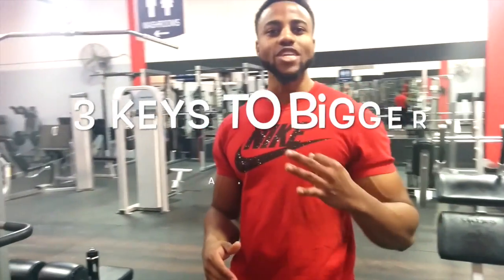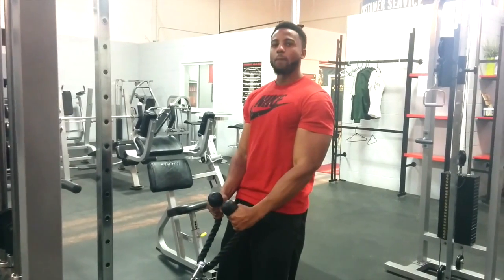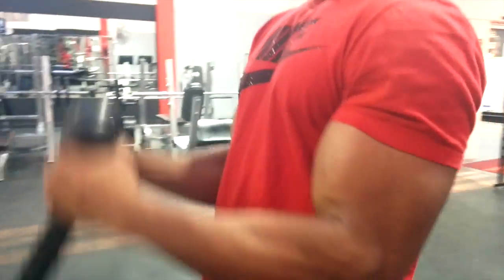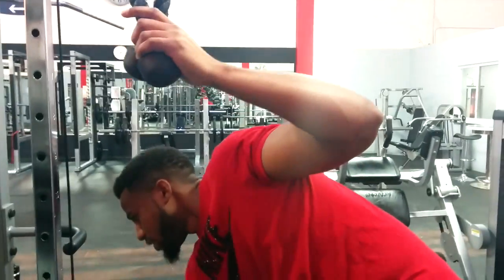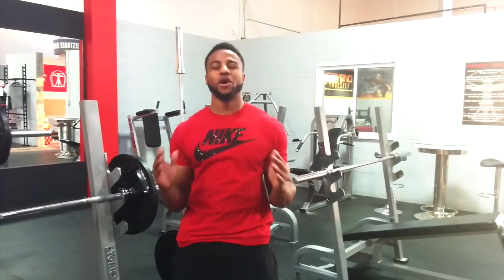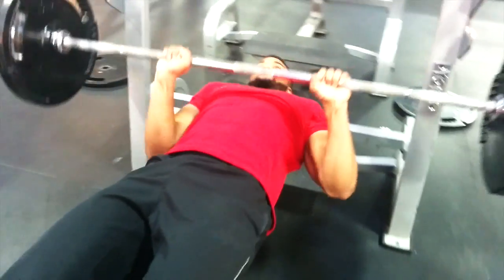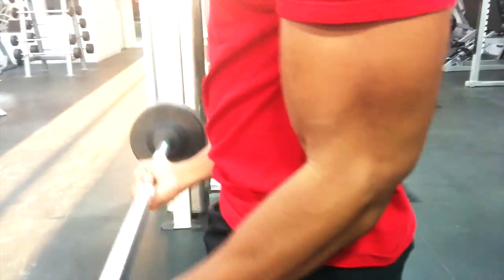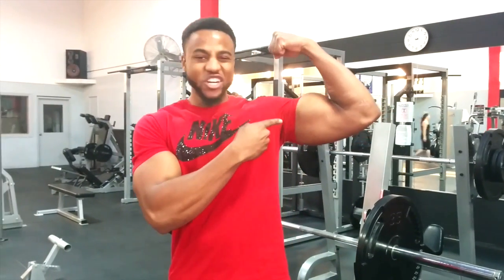3 Keys To Getting Big Arms Fast (Jerome Holder)